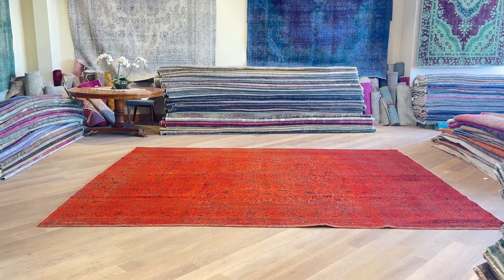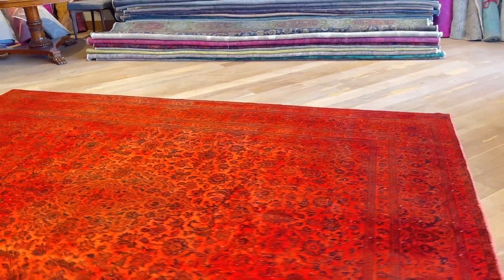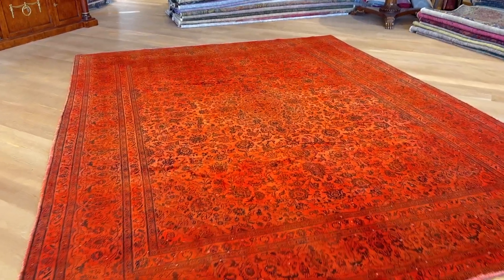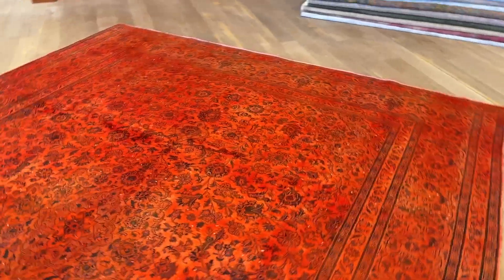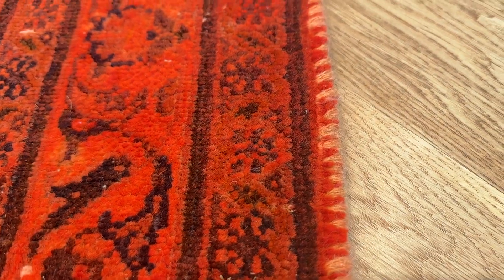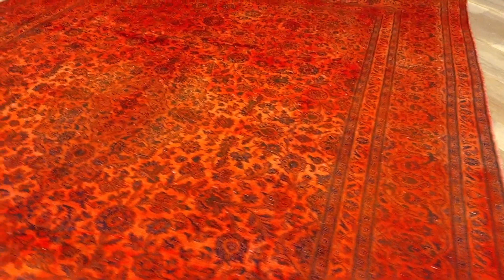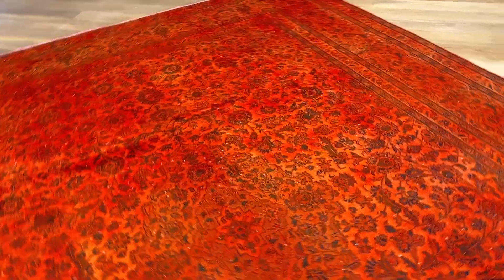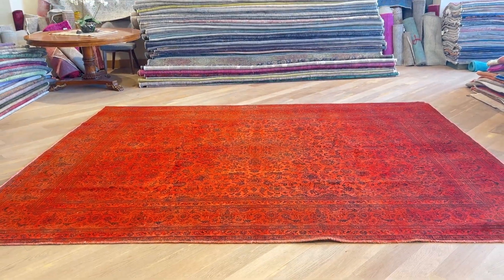Vintage teppich 27907